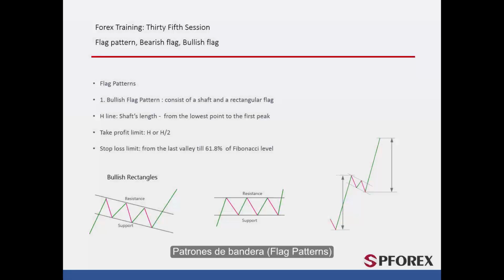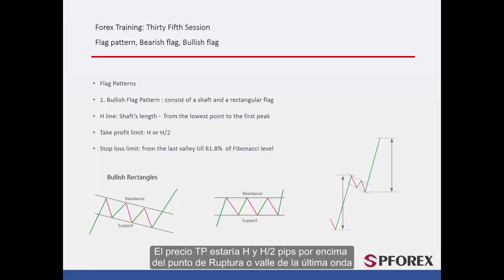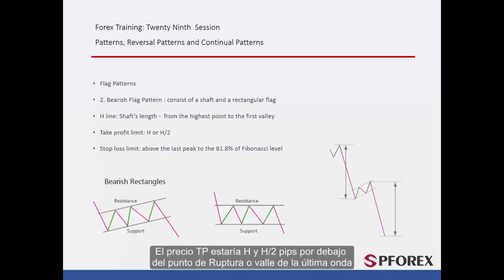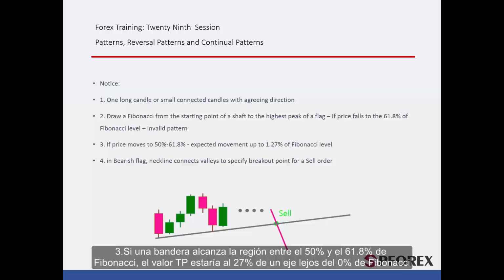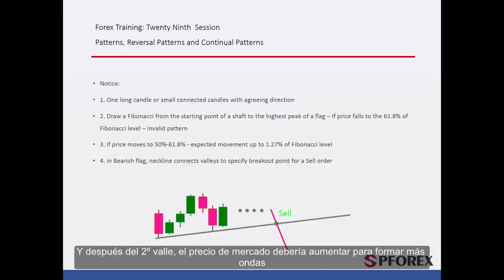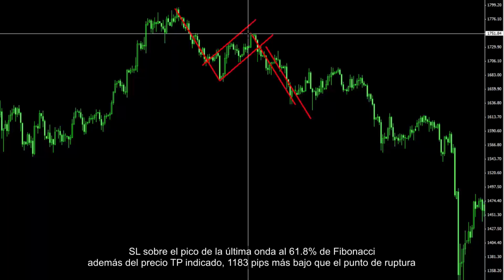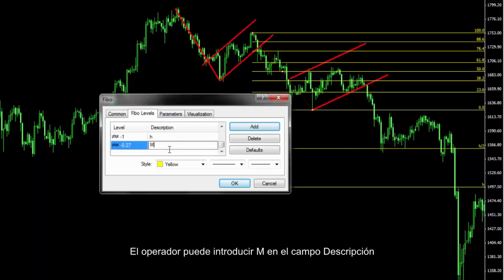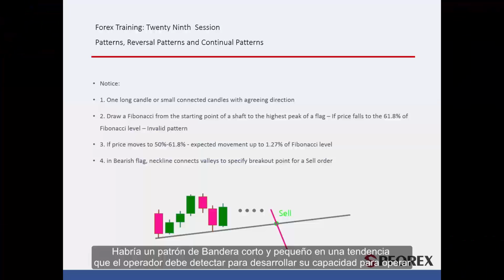35 El Patrón de Bandera y sus Tipos